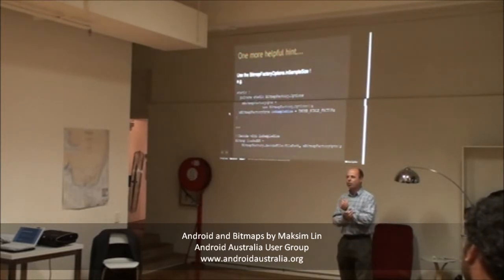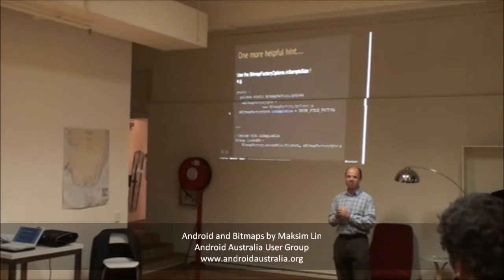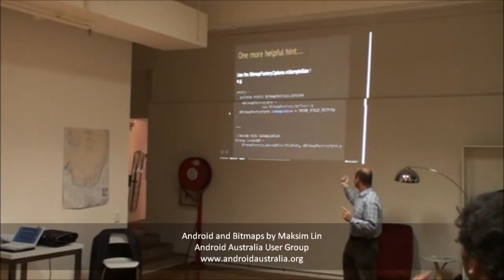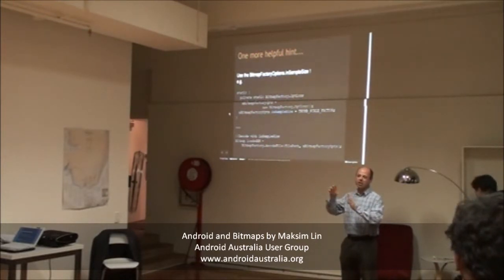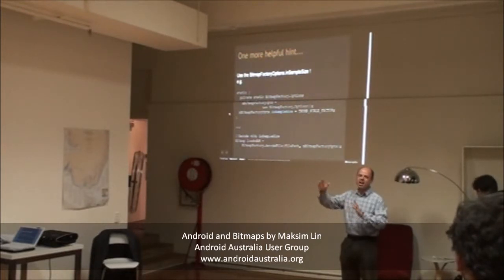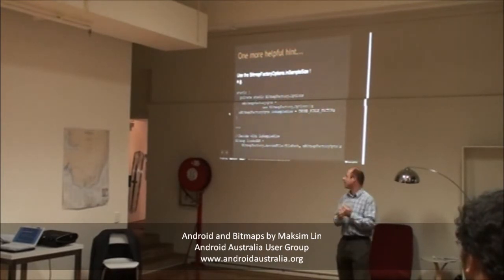Android and Bitmap Debugging by Maksim Lin (Part 2)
Android Australia User Group
April Meetup - Debugging on Android

Maksim Lin presents on Android and bitmap debugging through his experience creating his first Android application - Sketch Notes